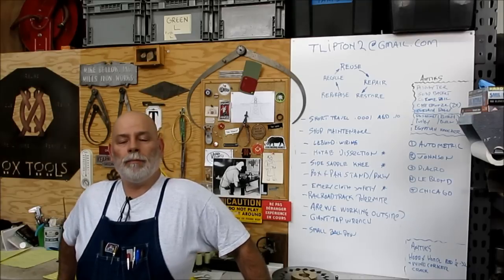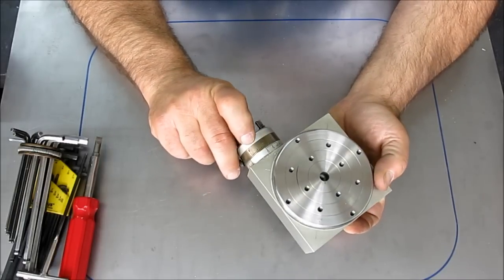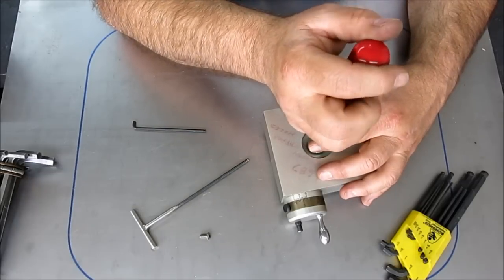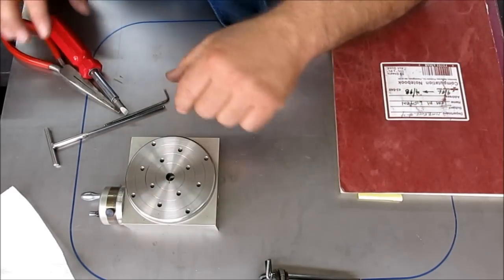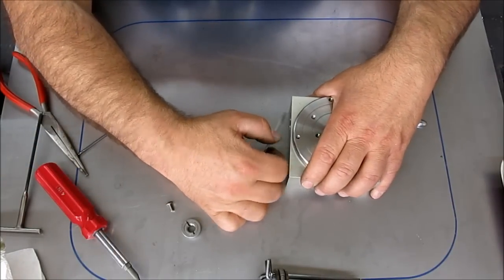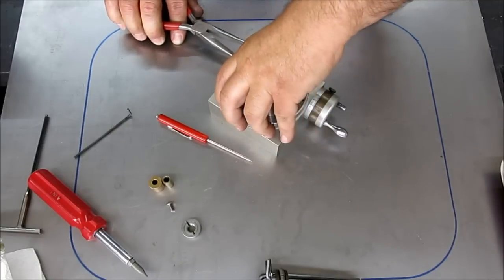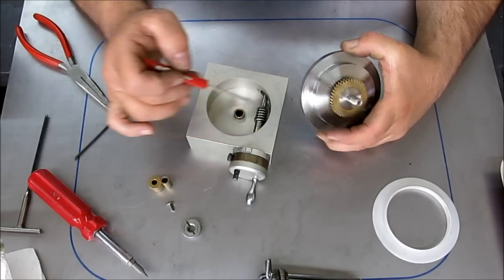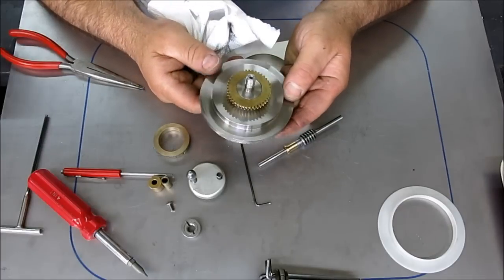I'll Show You Mine #1 Four Inch Rotary Table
The first installment of a new section and video playlist. The idea for this section is to discuss a tool machine or device on camera and examine and perhaps test the item.

For the first episode we will take a look at a four inch (100mm) diameter rotary table I built back in 1997. We open it up and look at some of the design features. This is a great useful project for the shop as it easily fits in a standard milling machine vise for quick setup.